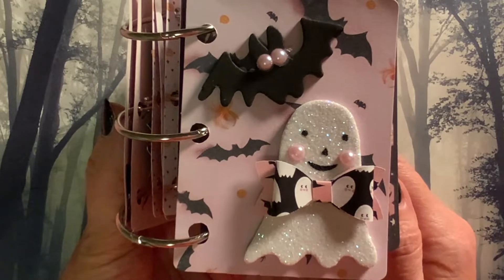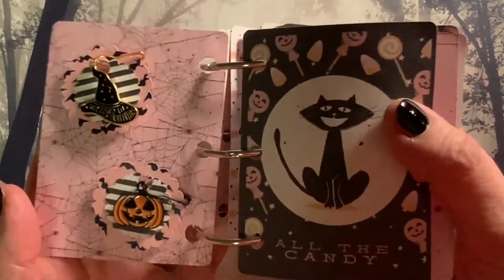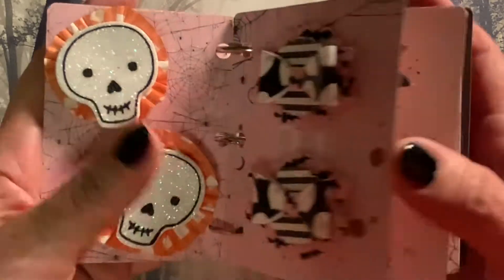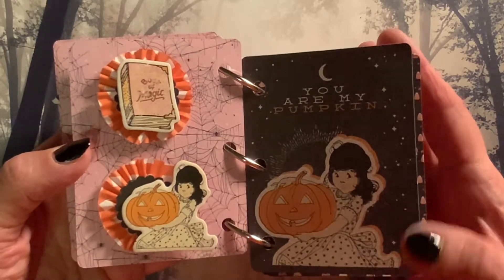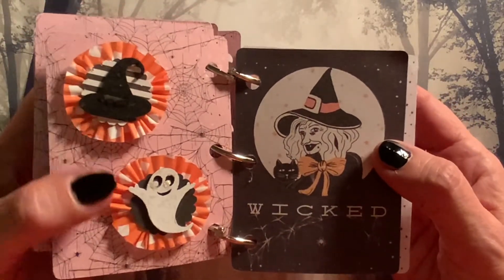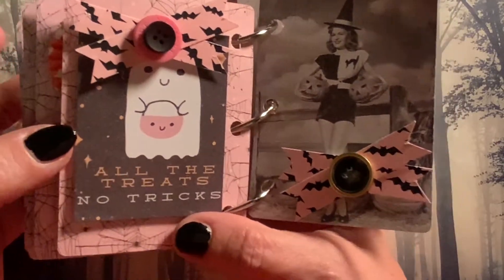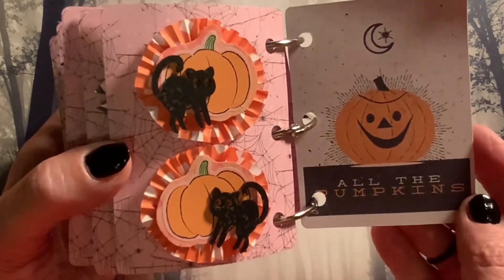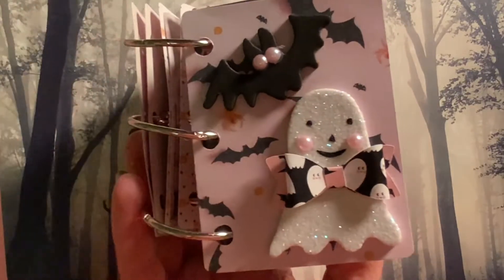EmbellishWithUsWednesdays @Mariannscraftcorner @LYLOCrafts October 19, 2022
Hi everyone! This is a collaboration video for embellishwithuswednesdays. Come and see what I made for this collaboration! Then search the hashtag to see what everyone else has made. Thank you Mariann and Rana for hosting this awesome collaboration!